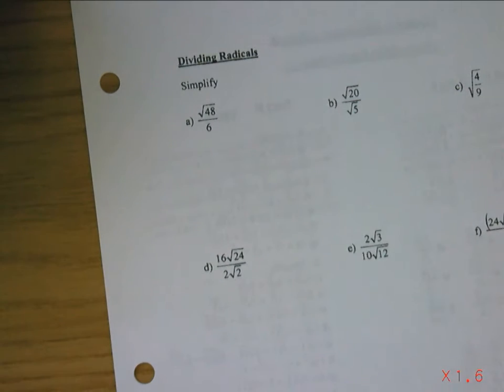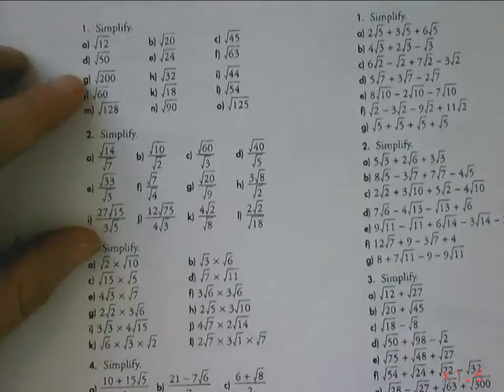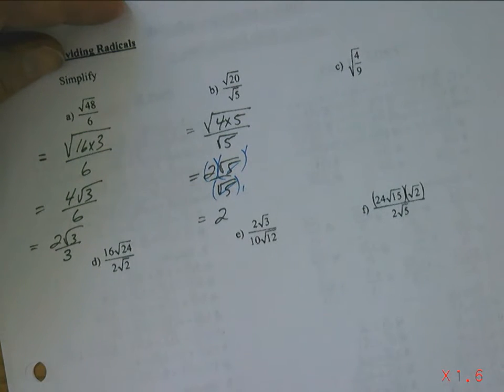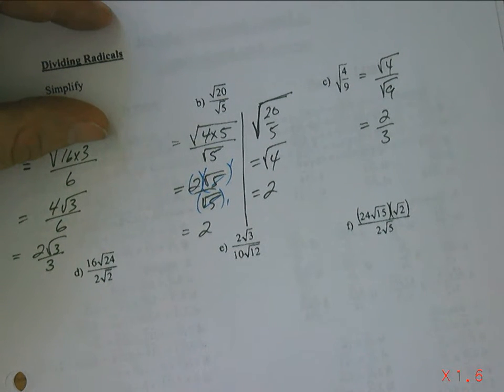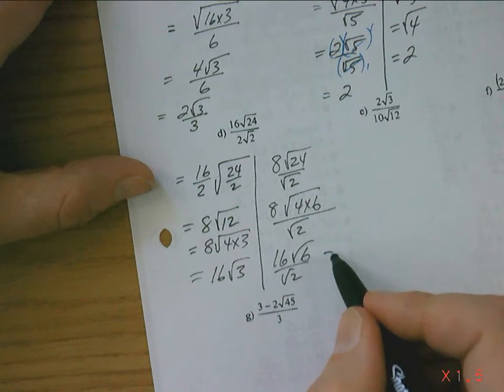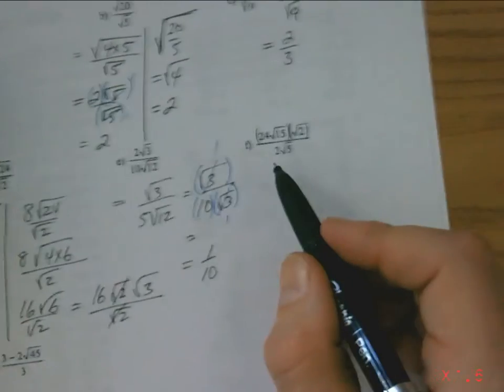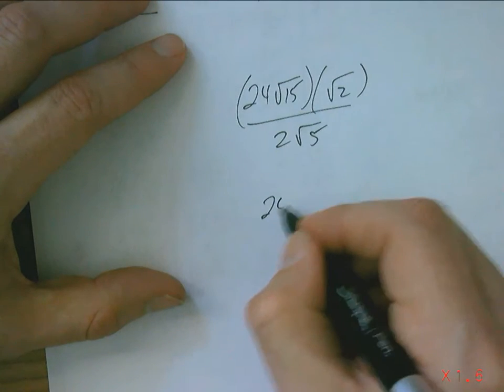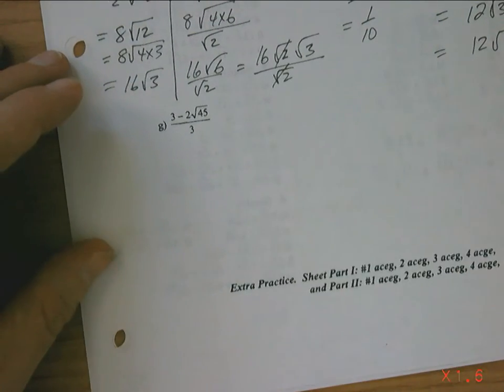Dividing Radicals. last part of lesson 6